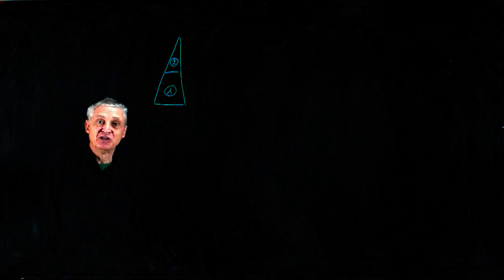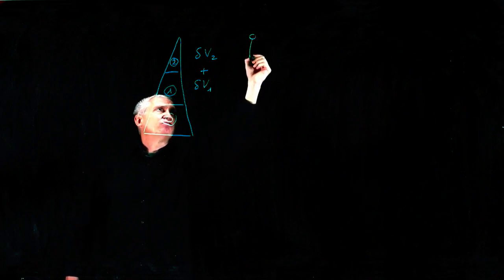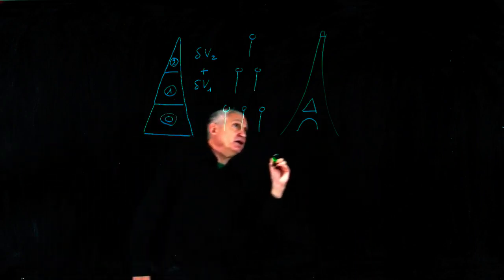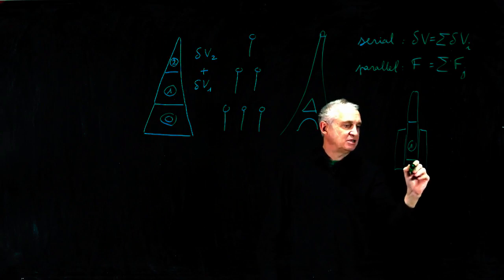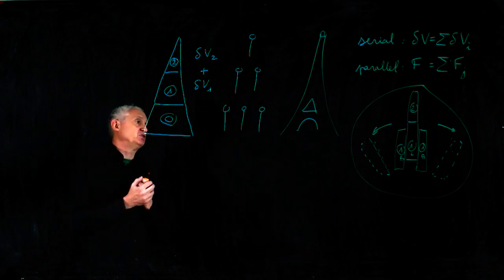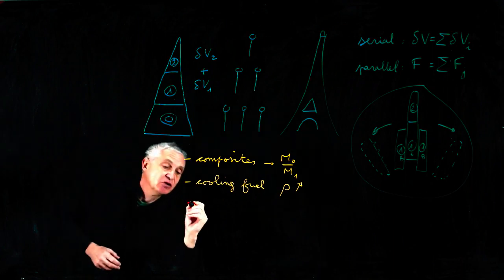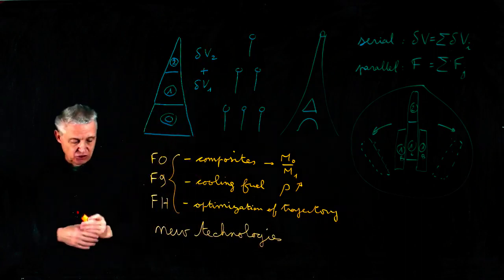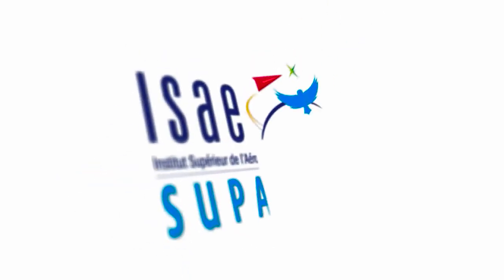Assembly of launchers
To go to space, we have the classical
architectural design, which is the stage design in serial with stage
one and stage two, and the great advantage is that stage one
creates delta-v1 and stage two creates delta-v2 and we can add the two delta-v. But the big problem is that if we go on with this
architecture, let's consider, for instance, zero stage, which is the initial
one, it becomes huge. Monsterous because, in fact, it's exactly the equivalent
of a human pyramid. With one people, two people, three people to carry
the other ones, and this becomes somewhere
an exponential phenomenon. You see, like this famous monument,
the exponential shape. This is very difficult and we need to improve
the initial boom. The initial boost of
the launch vehicle. How could we do this by combining serial and
parallel architecture? Well, in serial architecture, the total delta-v is simply the sum of the partial
serial delta-v, and in parallel, it's the first, which is
the sum of the first in parallel and this is the base of any serial-parallel
launch vehicle. Let's consider, for instance, a two-stage central rocket. Then we add here, for stage 1, we add the lateral
rocket boosters, 1b and the central, and then you have two. The great advantage is that
in-flight, you can launch, you can remove the boosters
in-flight like this, and save so much weight
during the initial phase. That is the base of any
serial-parallel architecture. But to have the most important benefit
from this architecture, we need technological
improvement. The first one is to improve
the structural ratio. The structural ratio is given
by the use of composite. That's the first improvement. This gives the improvement of the structural
ratio of any stage. The second one is
the cooling of fuel, which improves the density of the fuel and makes the
volume of the tanks lower. The third one is
the optimization of the trajectory and with
three improvements, in fact, we have the three
steps that has been followed by SpaceX with Falcon, from Falcon 0 to Falcon 9 and from Falcon 9
to Falcon Heavy. This has required new technologies
from inverse spin-off. I have to explain
what this means. All these technologies
comes from aerospace, terrestrial, and public systems that has
been used in space. This is, in fact,
a traditional way. You know that at the
beginning of aviation, the first aviation manufacturer
made cars, trains, bicycles like the Wright
Brothers and they used these public technologies
to improve the aircraft, and on these three steps, it's exactly what was implemented on the
Falcon launch vehicle in order to optimize
the technologies on parallel and
serial architecture.